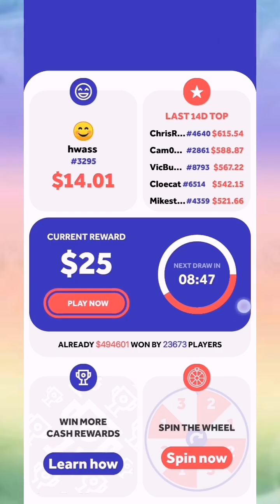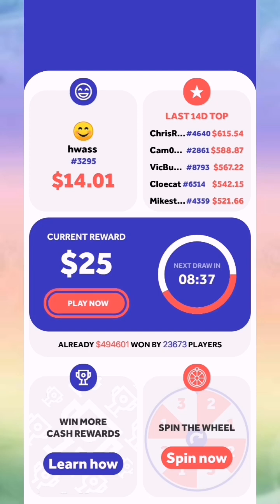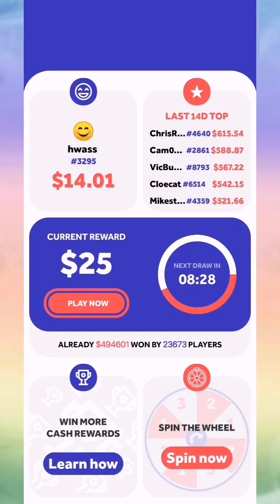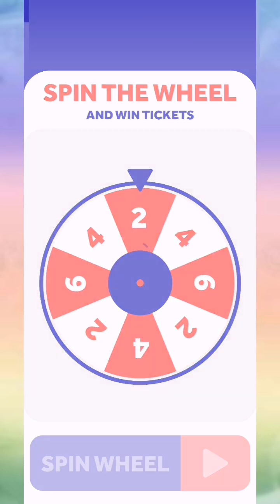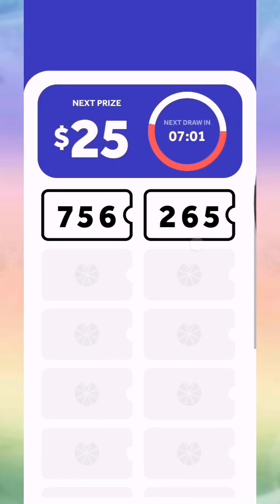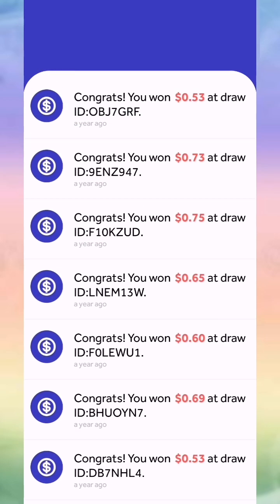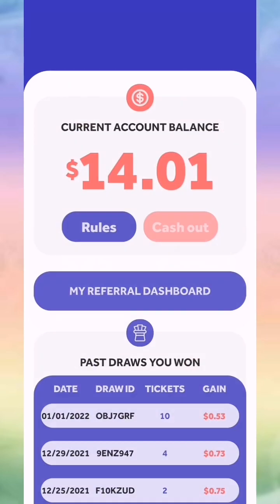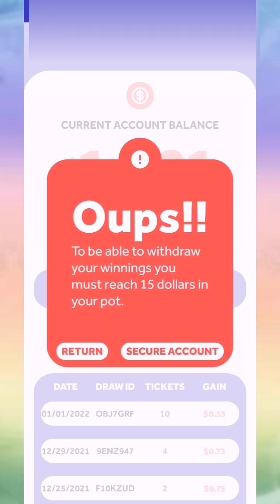Earn When Playing Money Free Every day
Hey I’m playing this new free lottery app that pays real cash and it’s awesome you should try it!

🔥Link in first comment